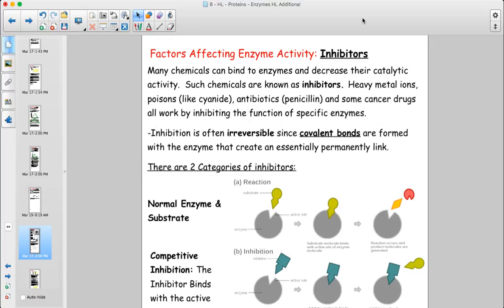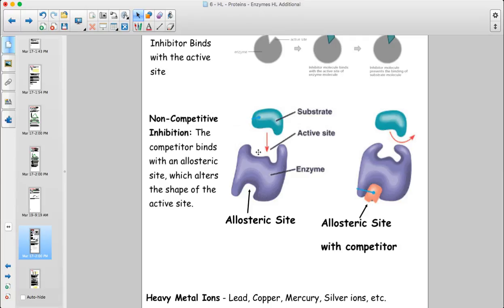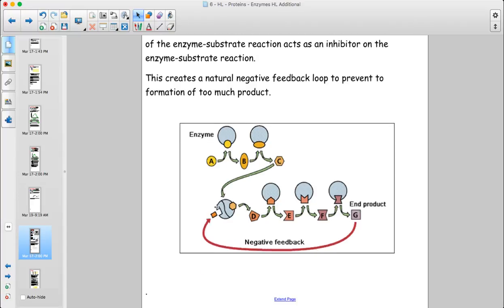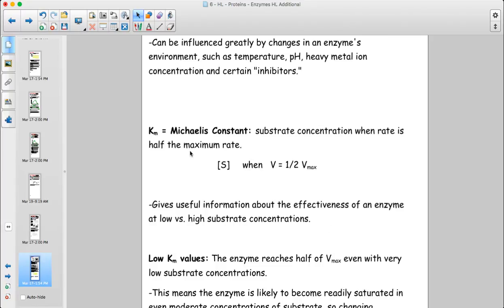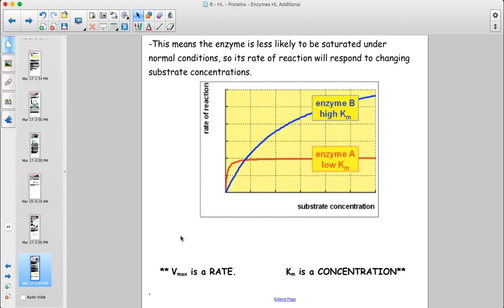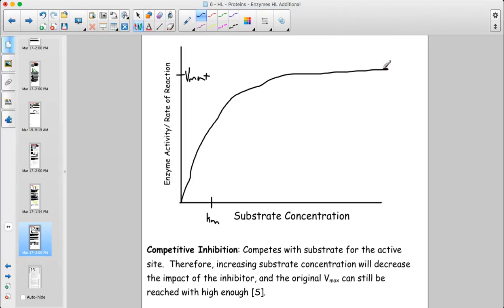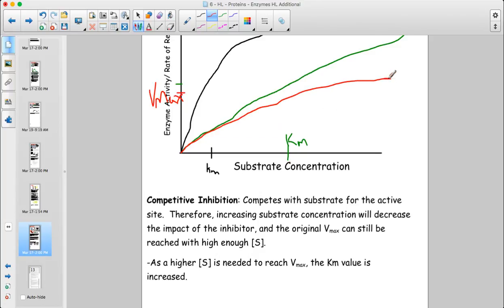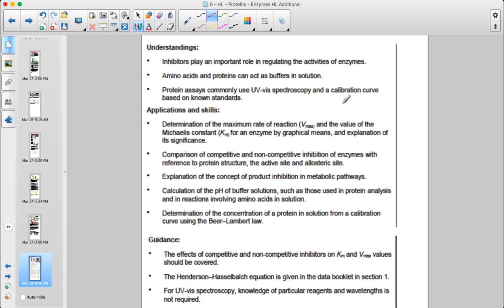Proteins Enzymes HL Inhibitors